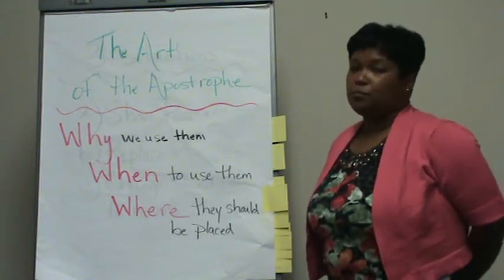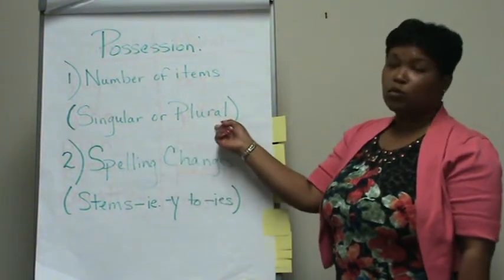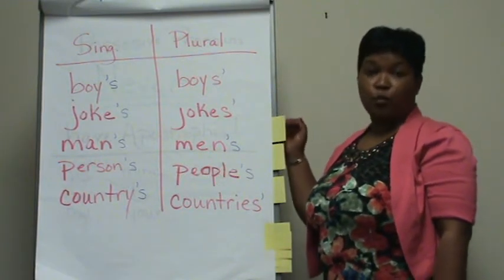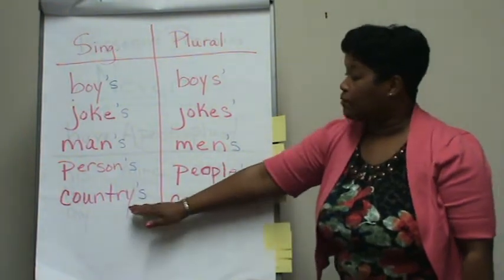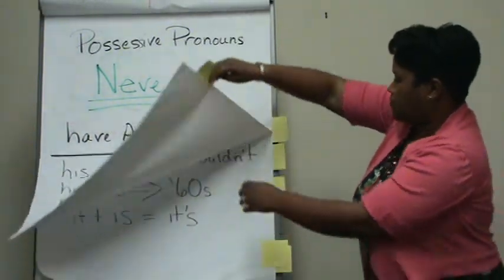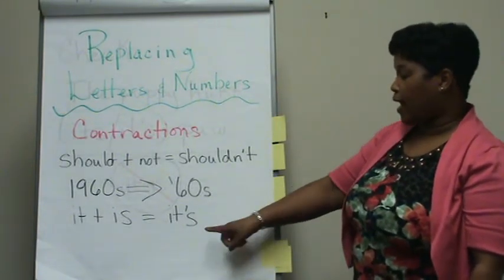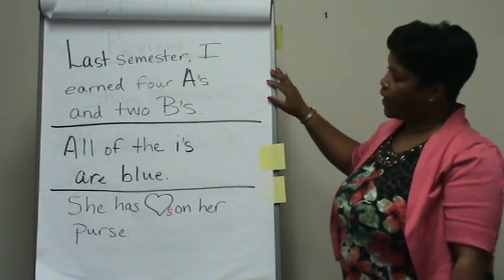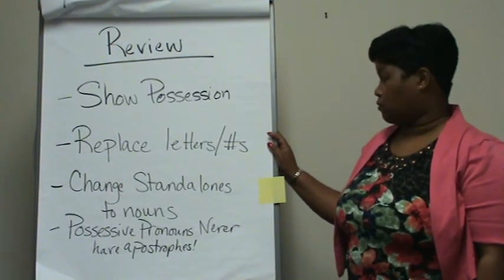Art of the Apostrophe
This video explains the three major uses of the apostrophe